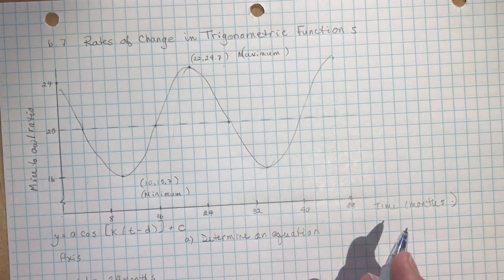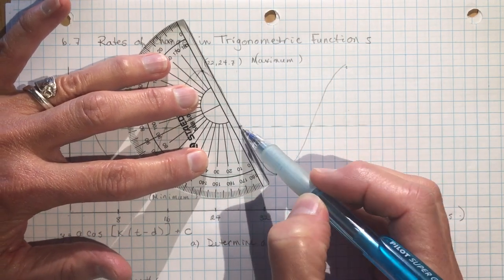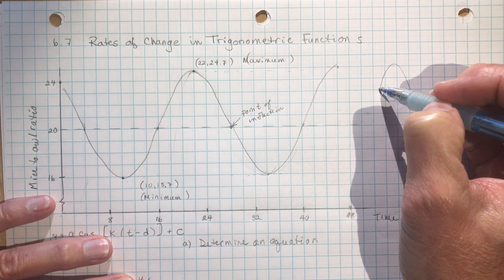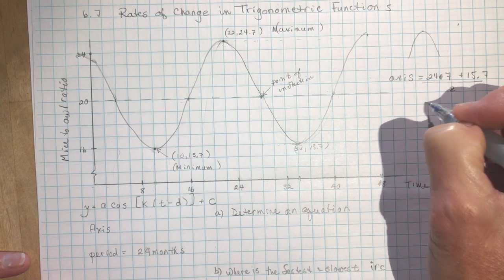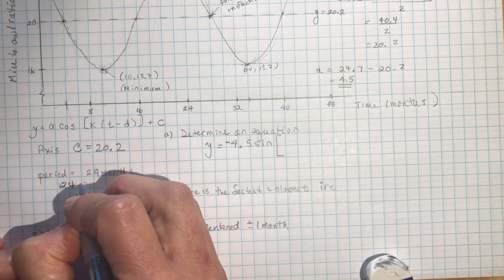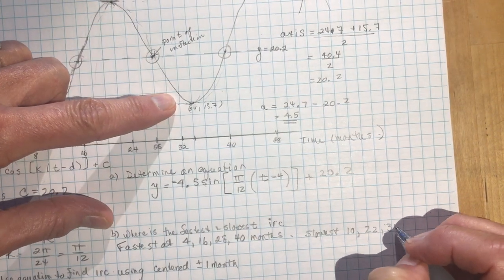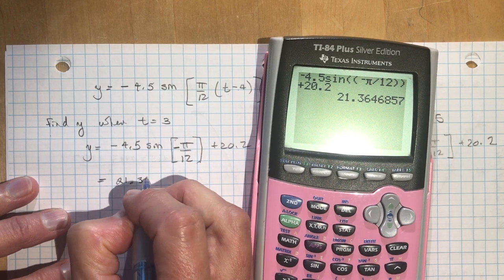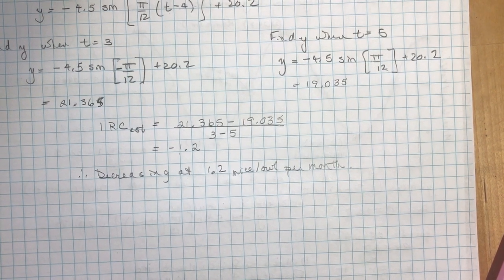Advanced Functions 6.7 Rates of Change in Trigonometric Functions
Correcting the textbook's solution to number 9 we will use this problem to find the equation of the graph, explain where the fastest and slowest rates of change occur and find an instantaneous rate of change using a centered interval.